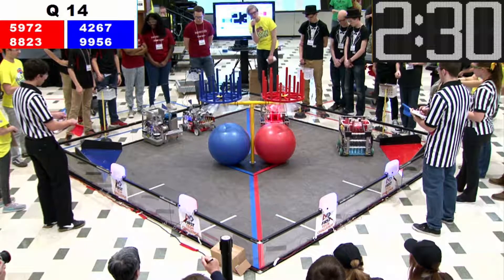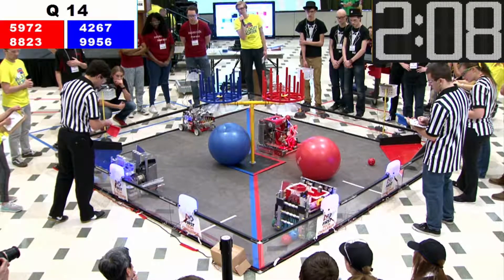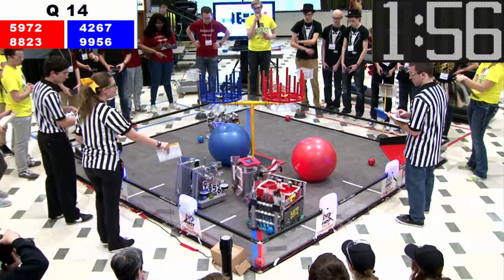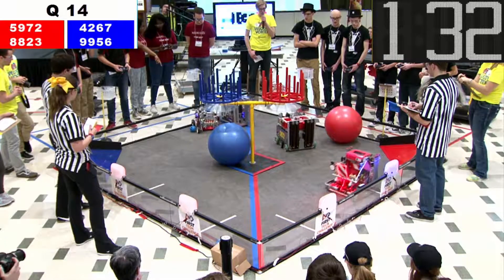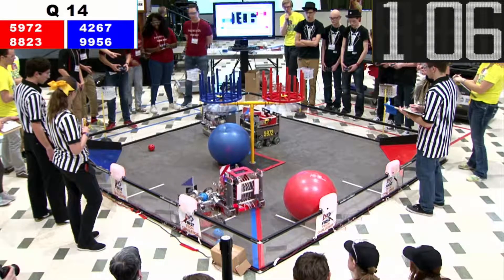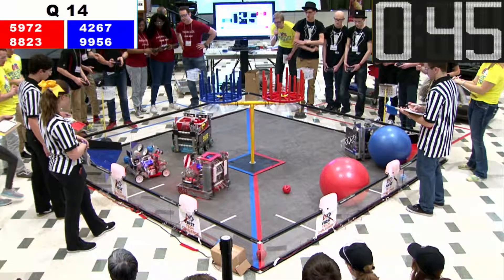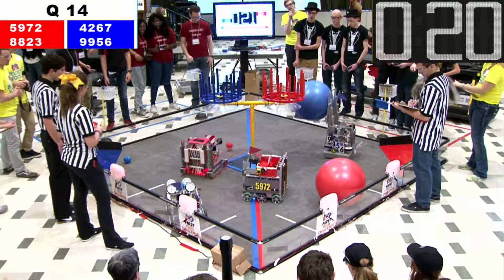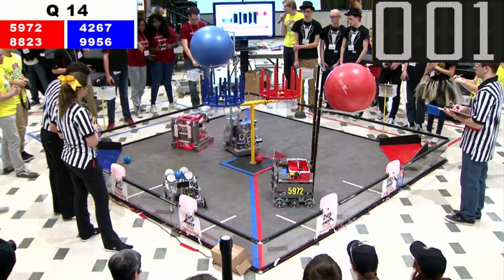Wisconsin State FTC Championship - Match 14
- Wisconsin State FTC Championship 2/4/2017
- FIRST Tech Challenge Wisconsin
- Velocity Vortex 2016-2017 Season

FIRST - For Inspiration and Recognition of Science and Technology